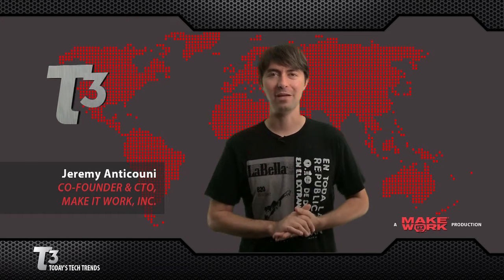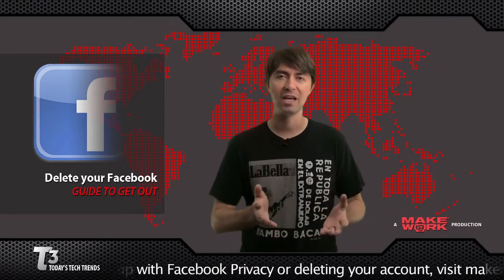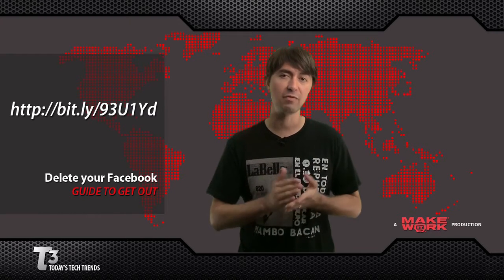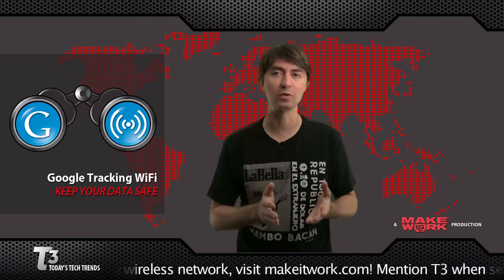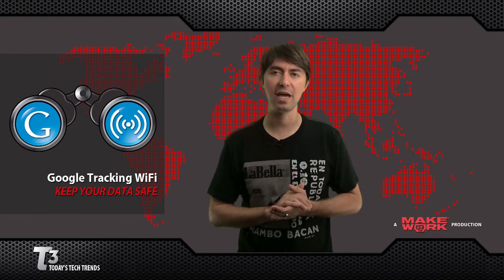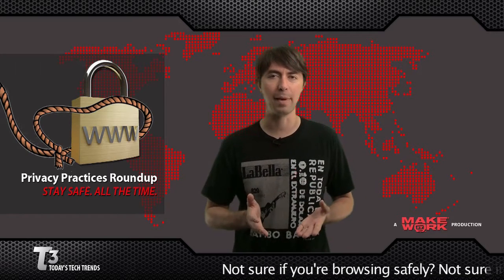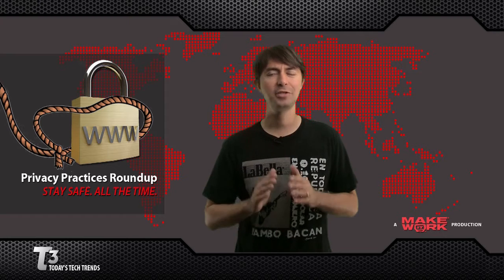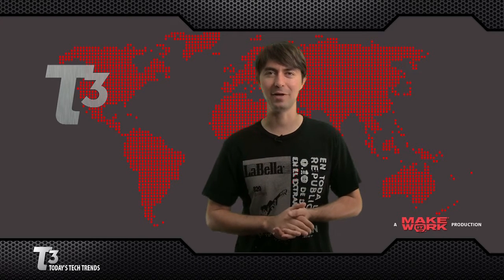Delete Facebook Acct, Google Tracking WiFi, Internet Safety - T3: Today's Tech Trends - Episode 038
Trending today on T3: Delete your Facebook Account completely, Google Tracking WiFi, and Best Internet Safety, Security, and Privacy practices ~ Story #1: 0:16 | Story #2: 1:48 | Story #3: 3:00